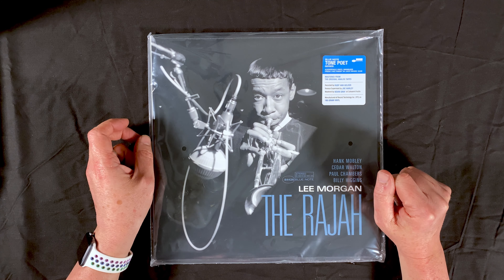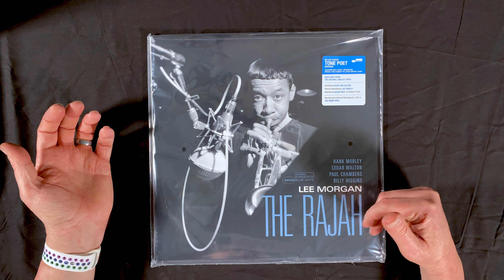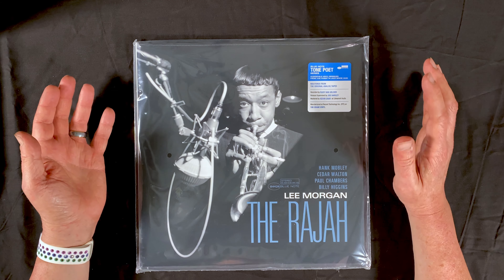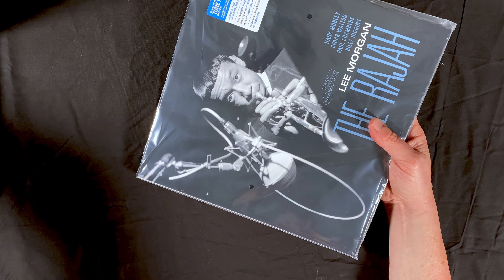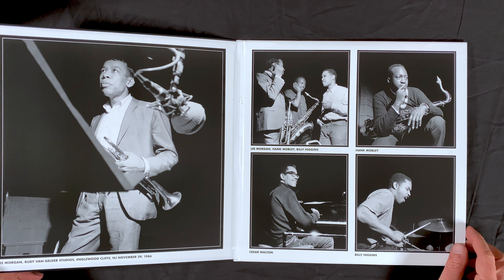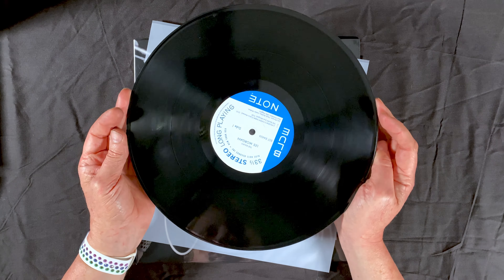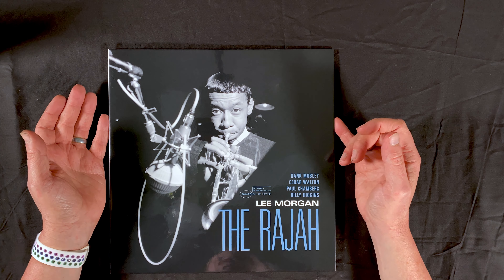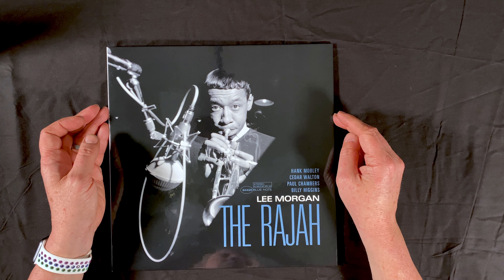Vinyl Disc-Overy Episode 49, Lee Morgan The Rajah, Blue Note Tone Poet 2021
Episode 49 of the Vinyl Disc-Overy Show, documenting the vinyl experience one sealed album at a time. This time we are taking a look the 2021 release from the Blue Note Tone Poet Series.  This one is Lee Morgan’s “The Rajah” recorded in 1966 and originally released in 1984.  This tone poet release is from 2021. I go over the pressing itself, the sleeve, any included extras and a bit on the artist and album.

I like and use all of these products/services myself!